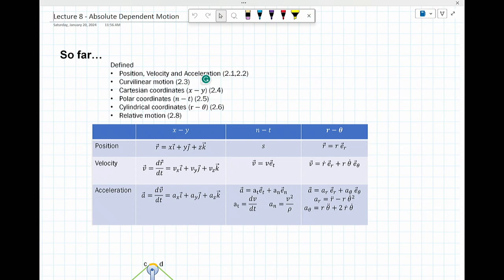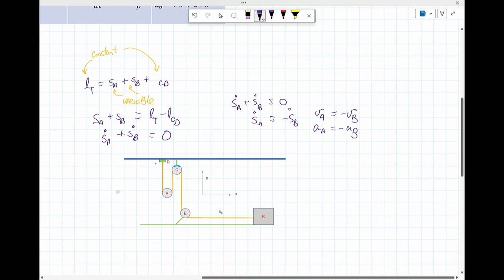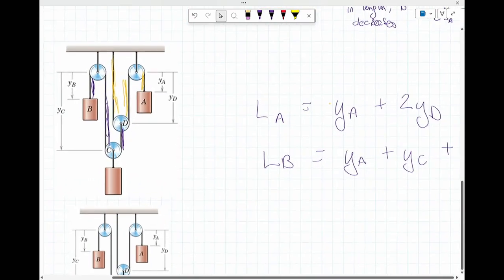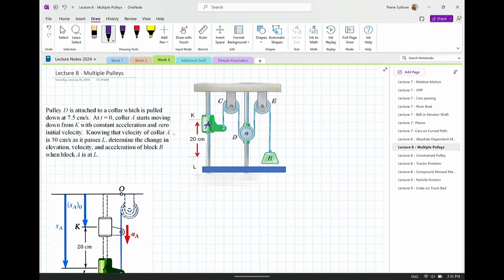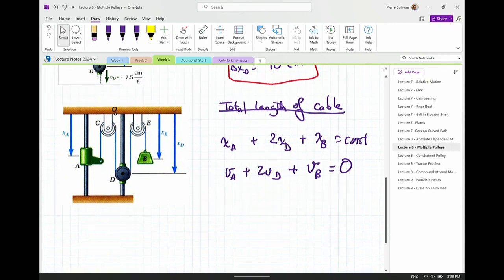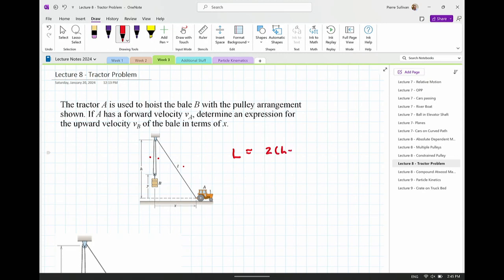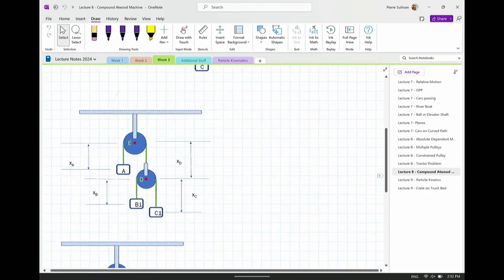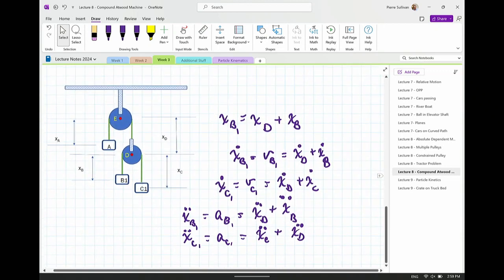Lecture 8 - MIE100 2024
Absolute dependent velocity. (2.9 Meriam and Kraige) this completes Chapter 2 and Particle Kinematics.